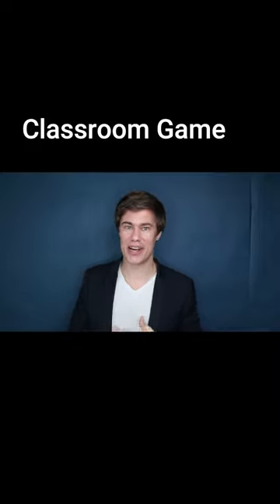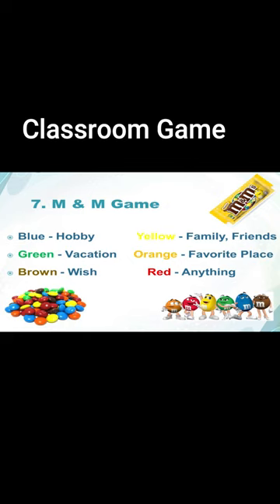M & M Classroom Game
The M & M game is a fun warmup activity to get students talking about their lives. It is a good icebreaking activity

🚀 SUPPORT

🎓LEARNING LINKS

⏱️TIMESTAMPS

0:00 M & M Game

🎼 MUSIC